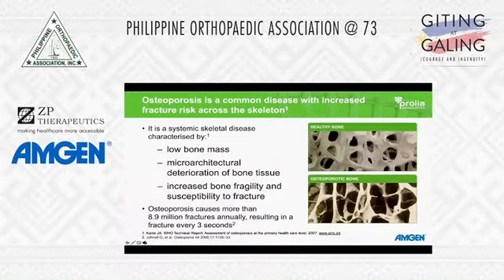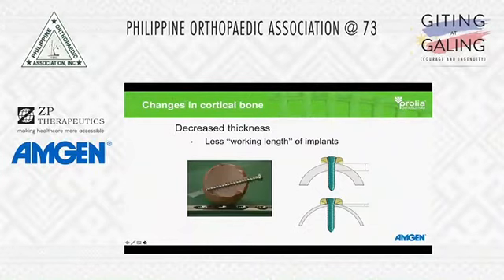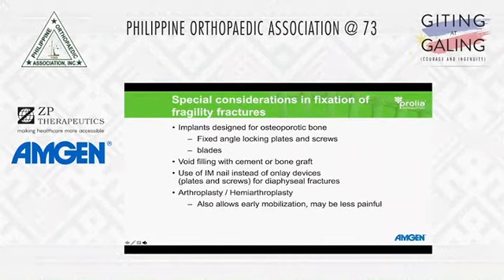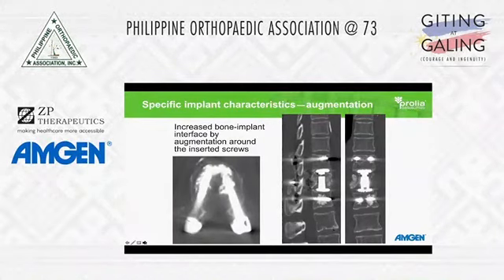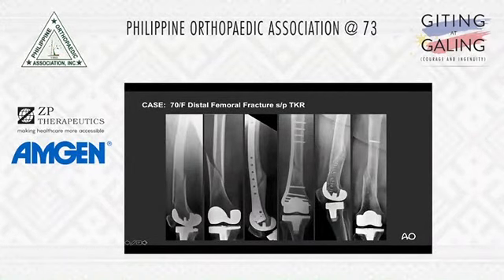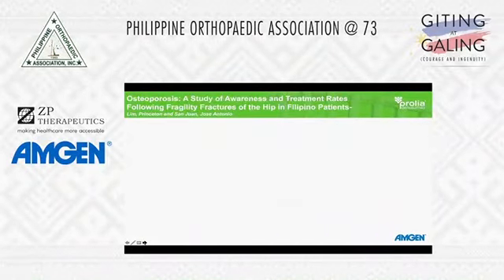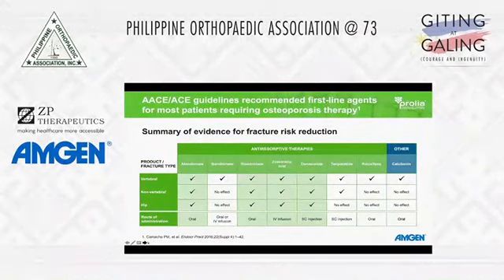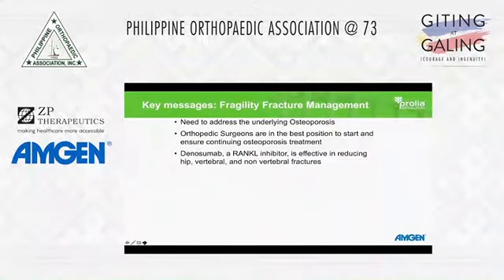POA 73rd Annual Congress Sponsor Amgen